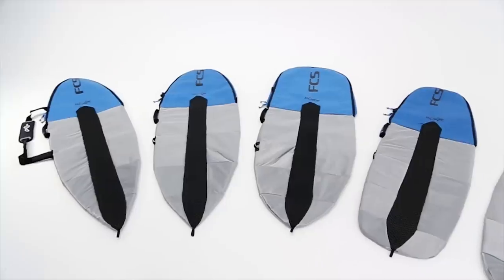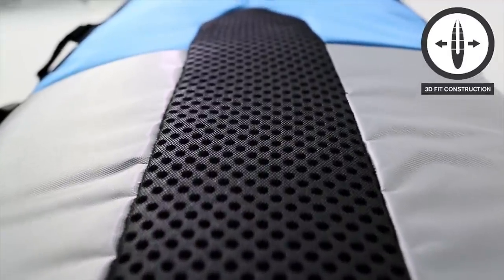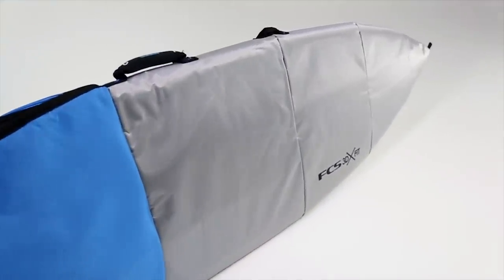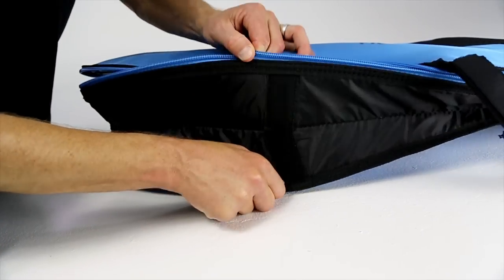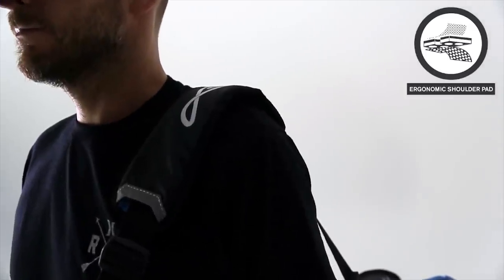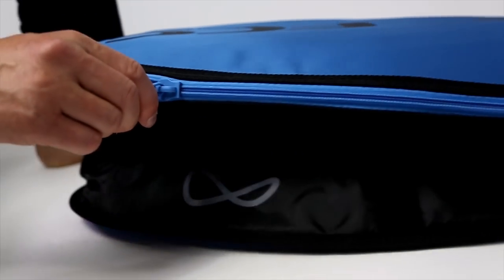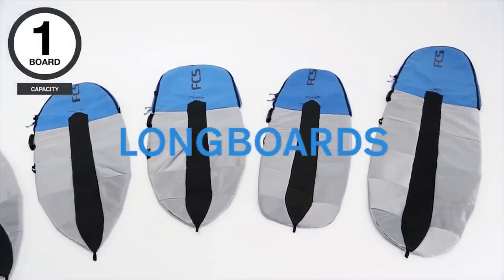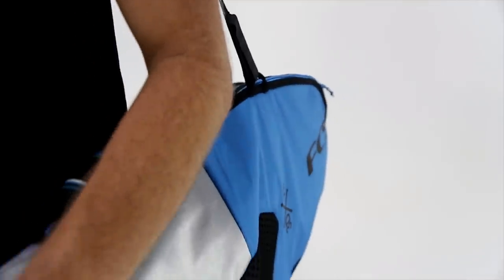FCS 3DxFit Dayrunner Surfboard Cover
FCS 3DxFit Dayrunner Shortboard. The latest in lightweight shortboard surfboard protection for day-to-day use. Available in multiple sizes to fit shortboards, funboards, hybrids & longboards.

Features:
-Contoured Stretch Fit: uses a unique ‘armadillo’ strip that not only provides ventilation, but keeps the bag snug and secure around your board.

-3D Rail Protection: eliminates seams and provides a continuous layer of foam that contours to the shape of the rail.

-Expandable Fin Wing: allows for you to carry your board with or without fins.

-Ergonomic Shoulder Pad: double layered and vented to provide the ultimate in comfort and support.

-Noncorrosive Zippers: built for strength, durability and resistance to seizing.